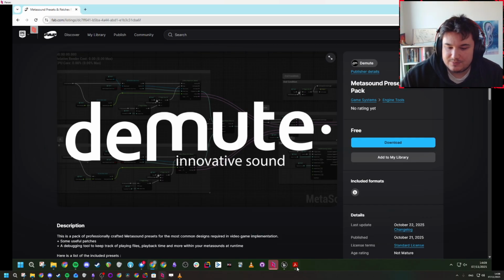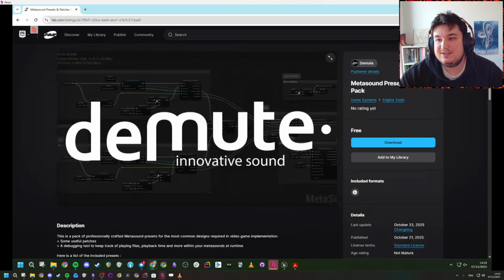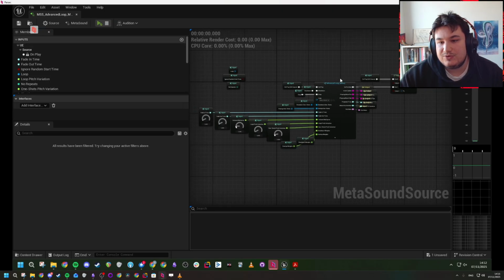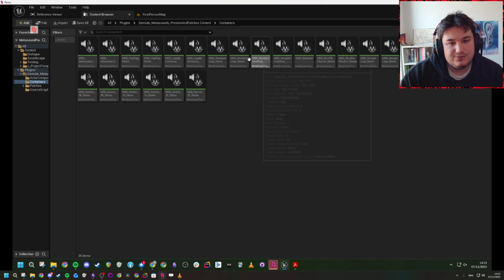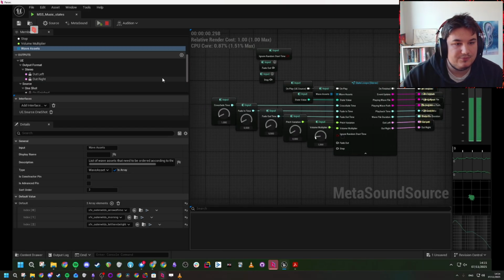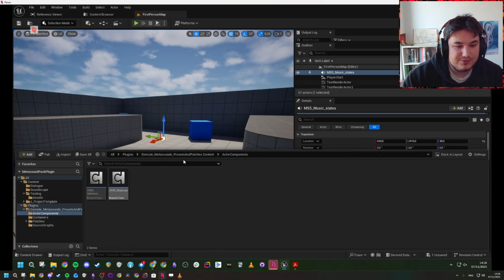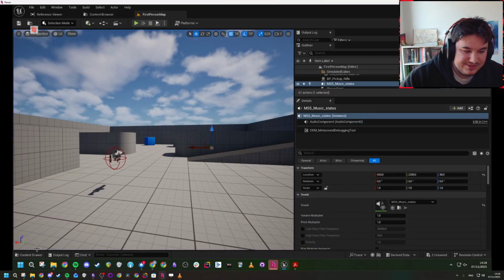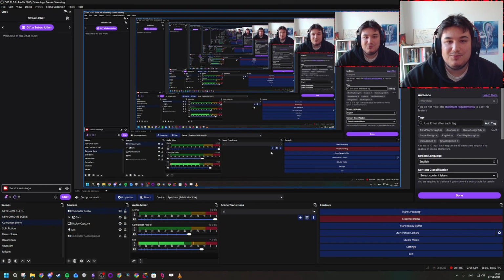Metasound Presets & Patches Pack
A content pack for Unreal Engine 5.5+ of Metasound presets and patches that gives quick and easy access to the most common implementation design patterns in game audio.